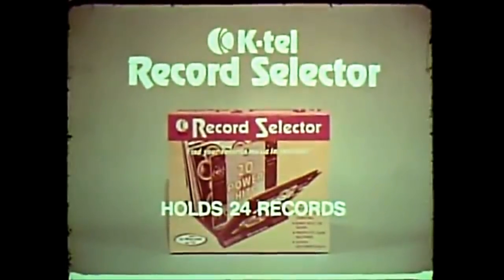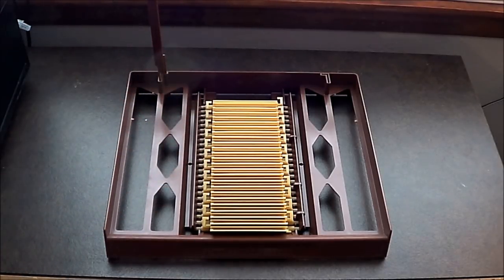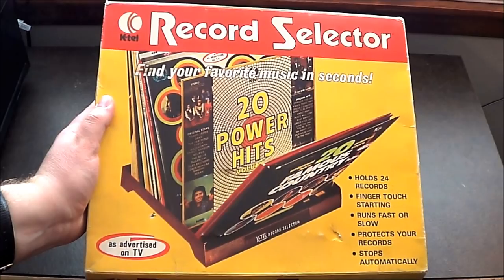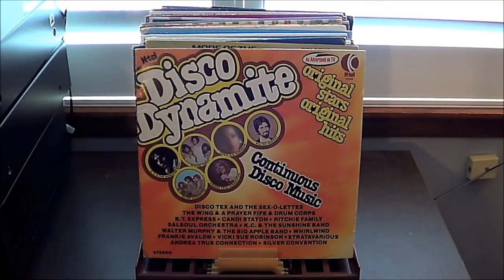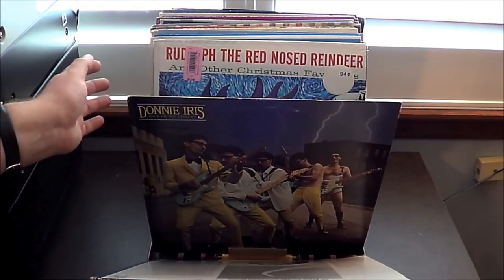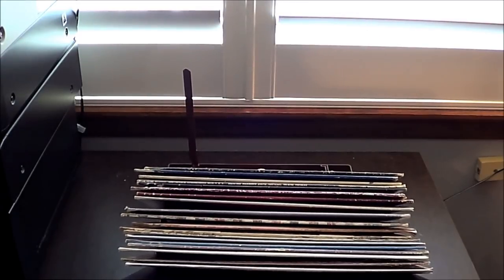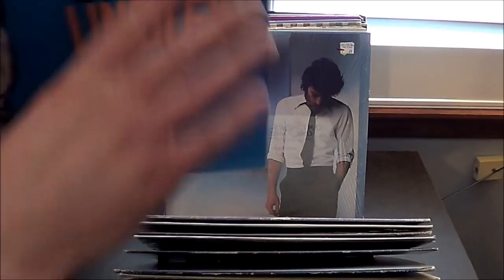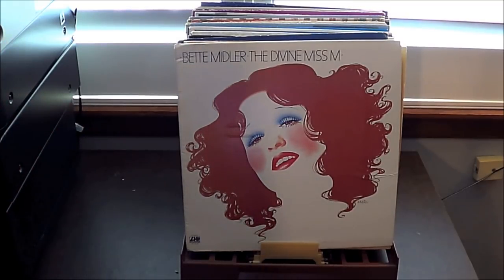Oddity Archive: Episode 148.5 – Ben’s Junk: K-Tel Record Selector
At last!  Ben reviews a K-Tel product!